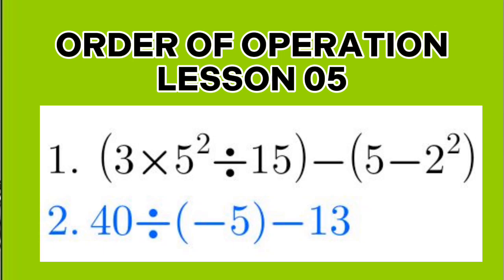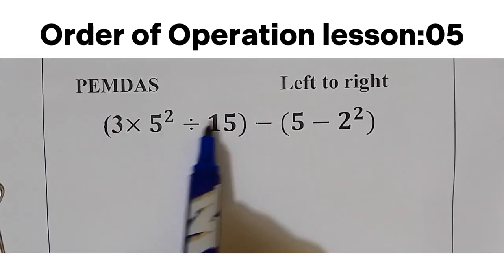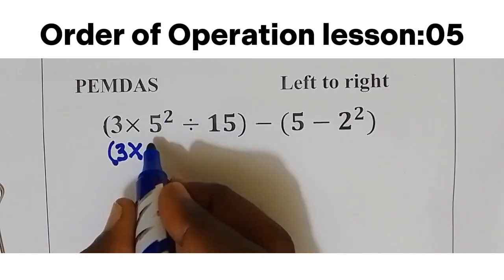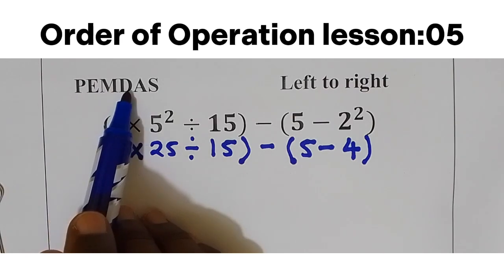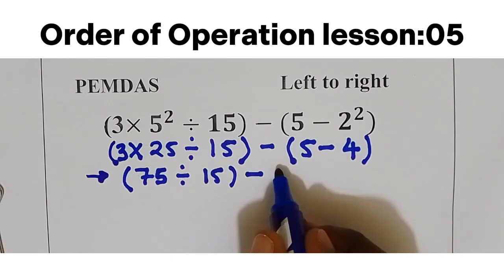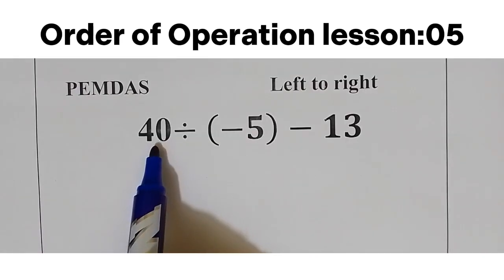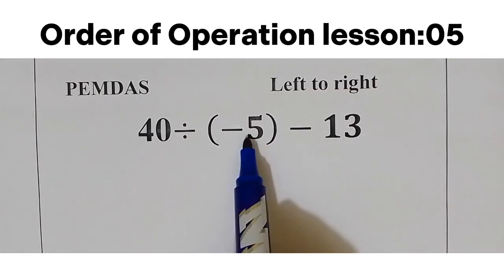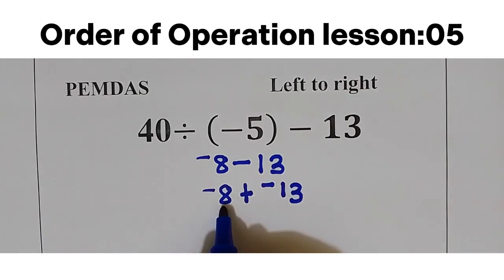Master Order of Operation 05: A Step - by - guide || PEMDAS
In this informative video, we delve into the Order of Operations, commonly known by the acronym PEMDAS. This essential mathematical principle guides the sequence in which calculations should be performed to ensure accurate results. We will explore each component of PEMDAS—Parentheses, Exponents, Multiplication and Division (from left to right), and Addition and Subtraction (from left to right)—with clear examples and practical applications. Join us as we simplify complex equations and enhance your mathematical skills.